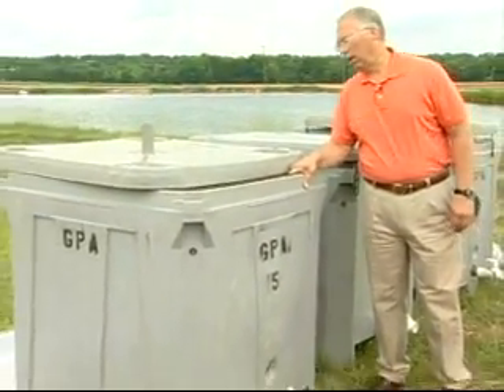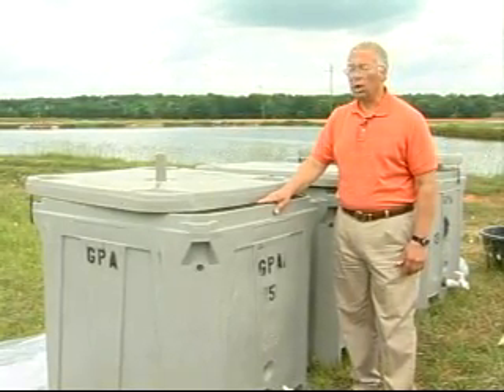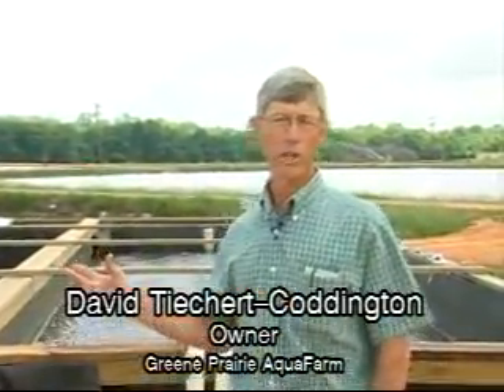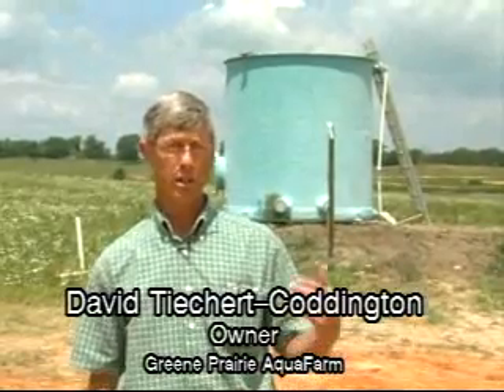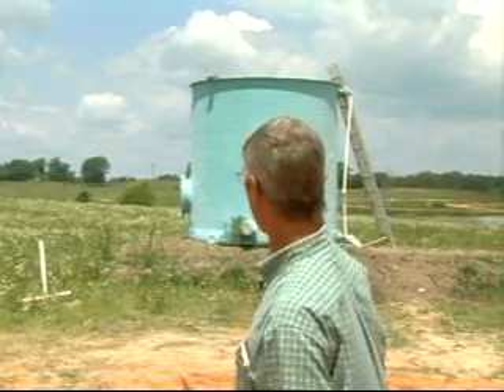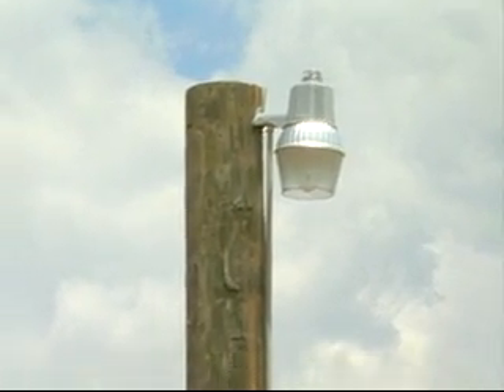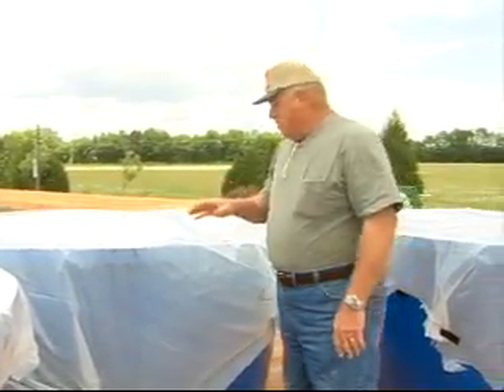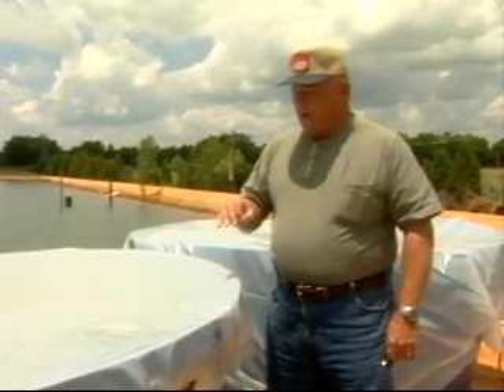Inland Shrimp Farming in Alabama-Part 3 of 9